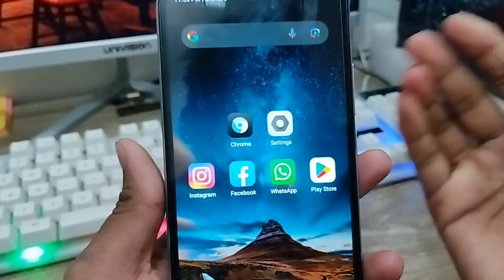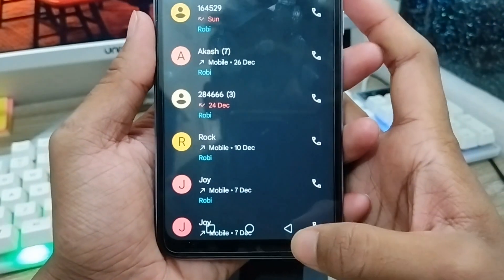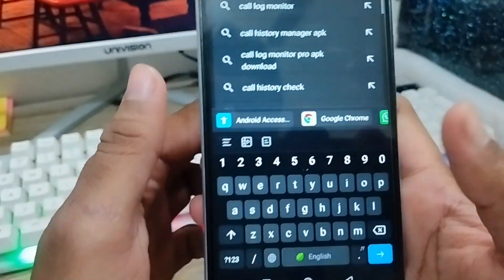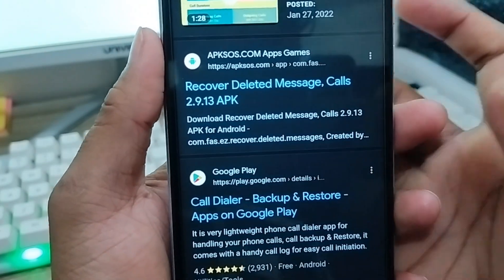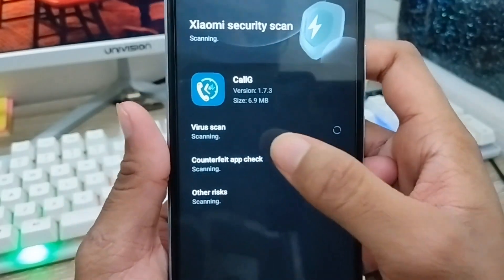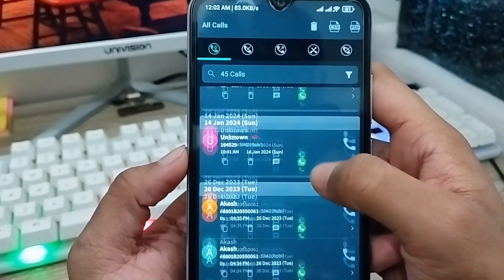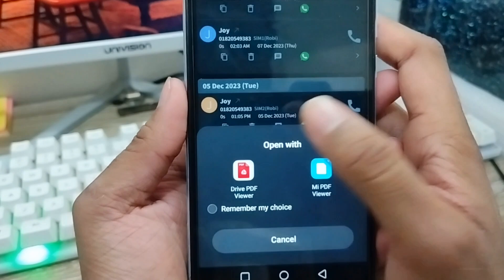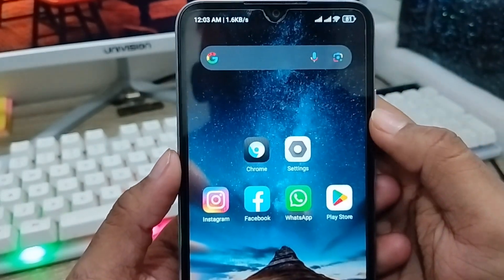How To Recover Deleted Call History | Restore All Deleted Call Log Android 2024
If you want to know how to Recover Deleted Call History on your android device? or Do you want to Restore All Deleted Call Log on your any kind of Android device, Then you must have to be watch this full video to know how you can easily restore your Deleted Call History on your phone.